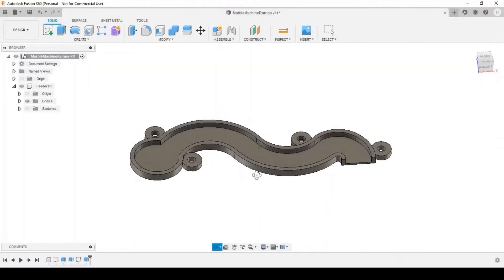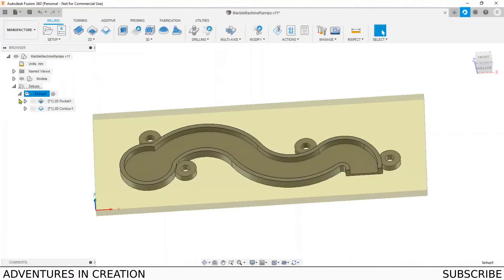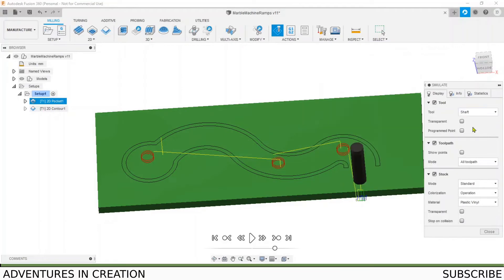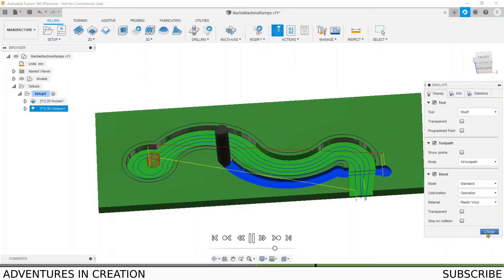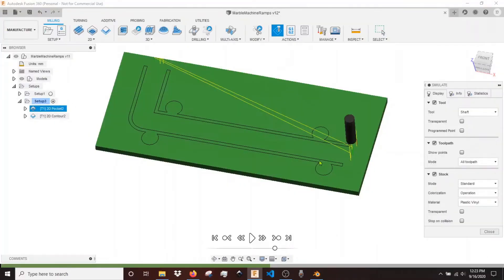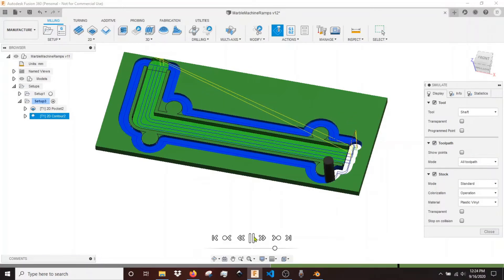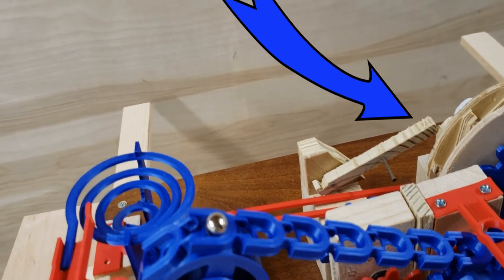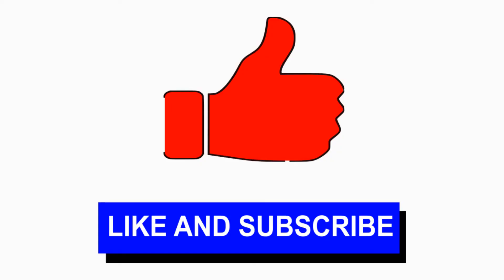Marble Machine pt 5 using the MPCNC, Fusion 360 and Octoprint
In this video we are going to add some ramps that are made on the MPCNC. Cutting a ramp from wood takes about 5 minutes when 3D printing them would take hours. - It's a lot of fun creating the models, making the tool paths and cutting them on the router.

In the future we are going to make some videos about transitioning from Fusion 360 to FreeCAD. I expect that will be a lot of excitement.

## Links:
Finger joint script: